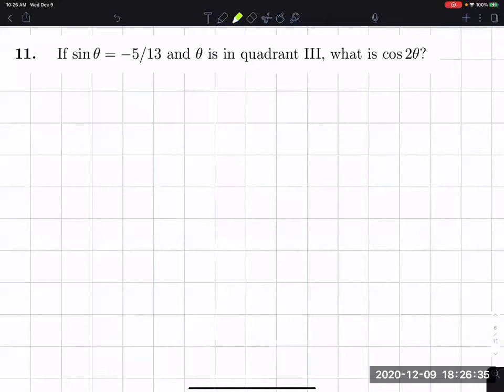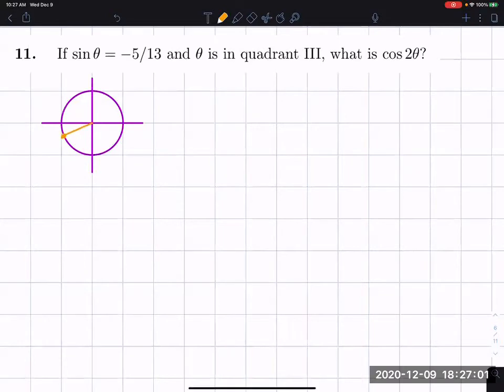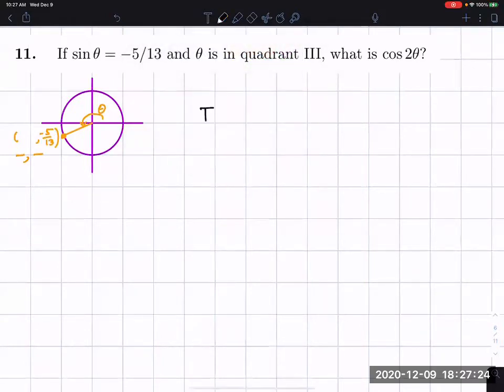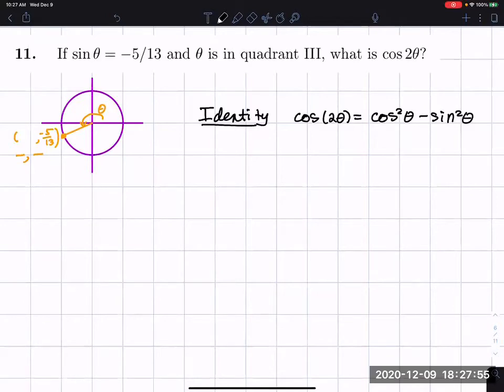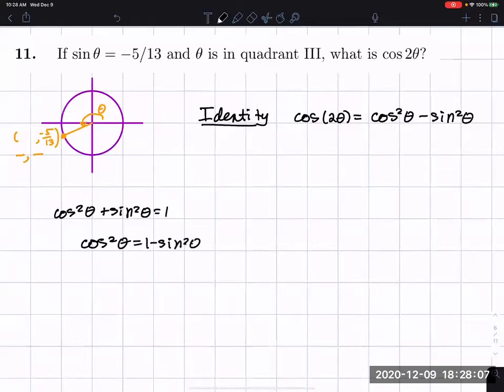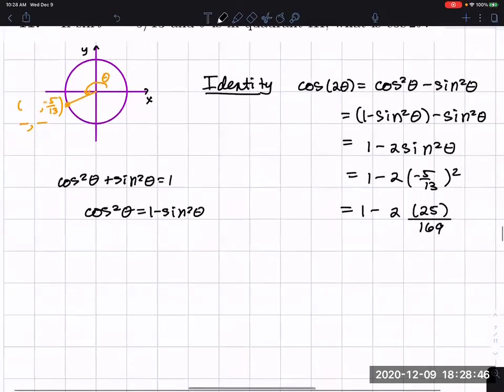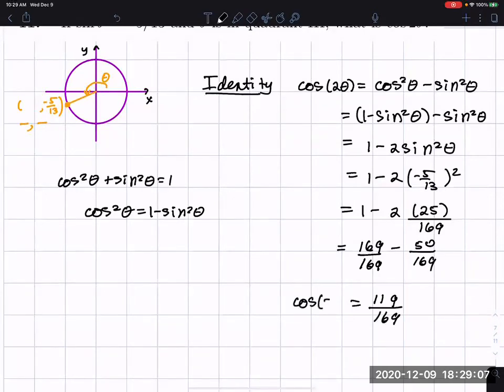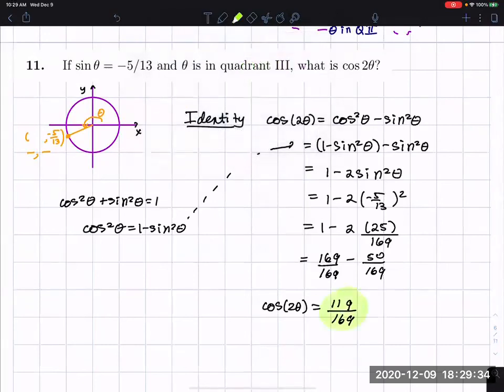Ch 6&7 Review #11